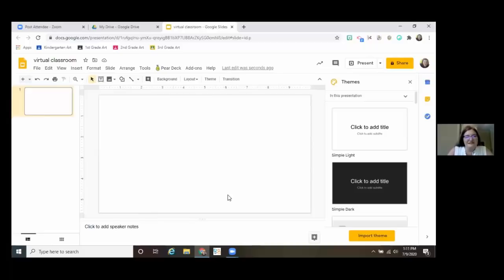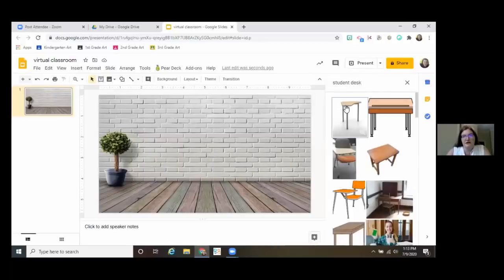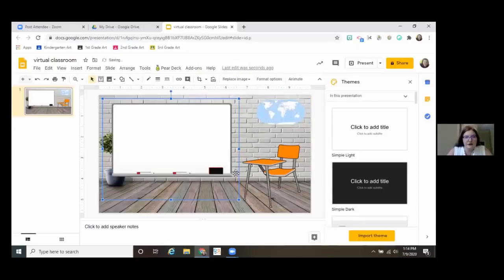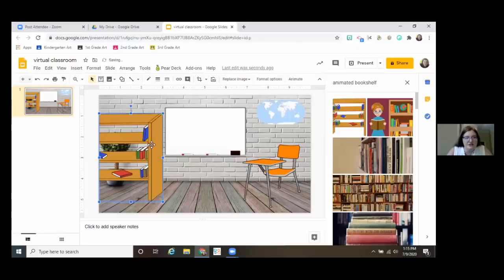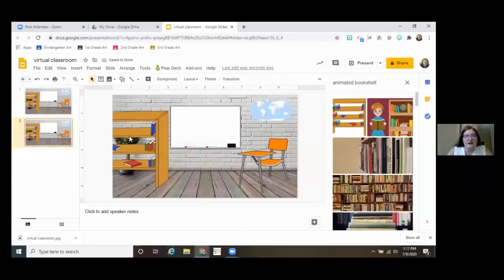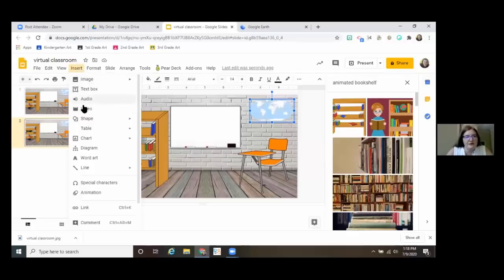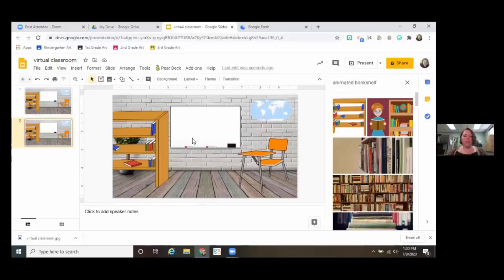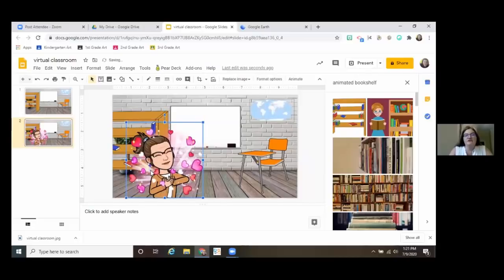Virtual Classrooms | Arch Ford Blended Learning Teachers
Katrina Walls, art teacher from SCCSD, joins me to show you how to create virtual classrooms!